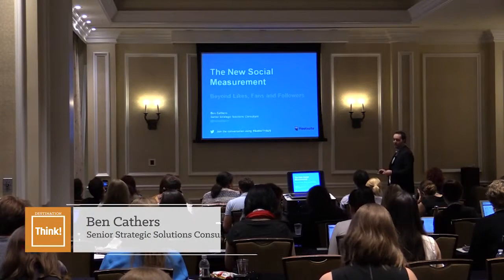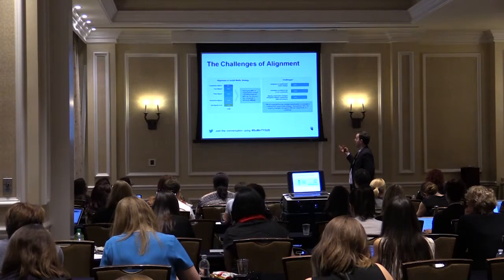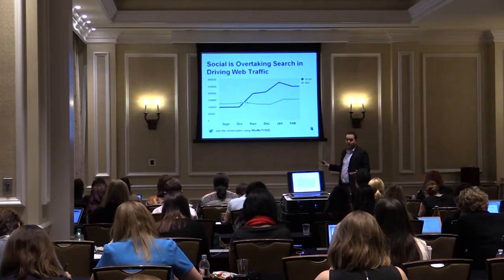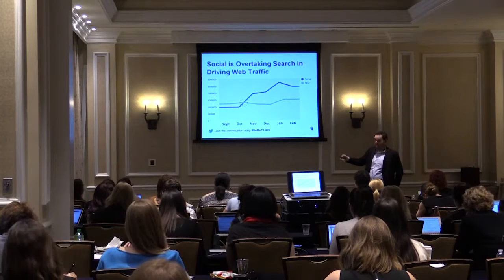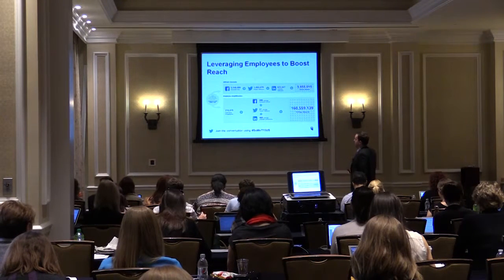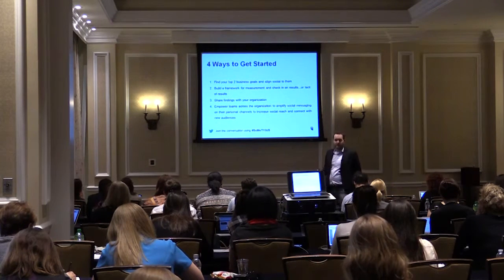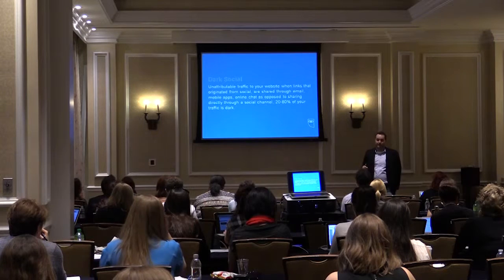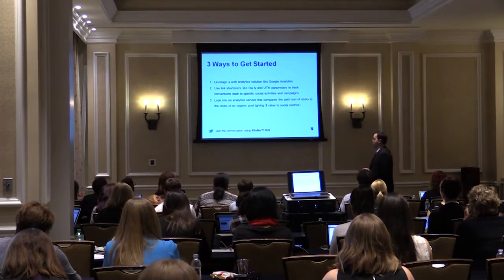The new social measurement | Ben Cathers | SoMeT15US New Orleans, Louisiana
Full title: Beyond likes, fans and followers: The new social measurement | Ben Cathers | Senior Strategic Solutions Consultant | Hootsuite

The Social Media Tourism Symposium, known as SoMeT, is the only conference of its kind that provides an opportunity for destinations and tourism businesses to share ideas and learn how to leverage social media within the tourism industry.

SoMeT attracts leaders in destination marketing from around the world. SoMeT conferences take place three times a year in Australia, Europe and North America.  The event features the best presenters, case studies and campaigns to create world-class programs. Our attendees form a year-round, passionate community whose members continue to share ideas and insight long after a conference ends.